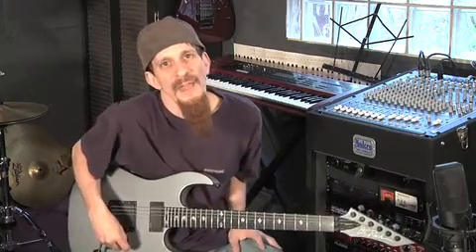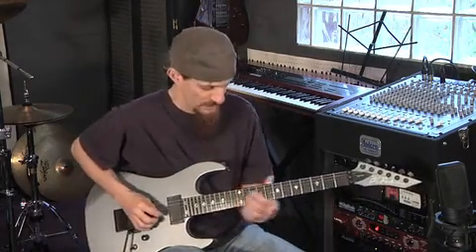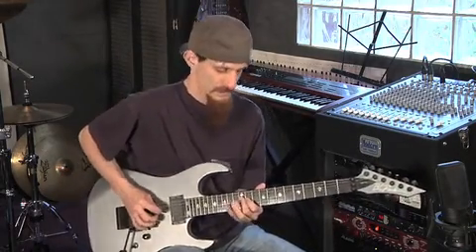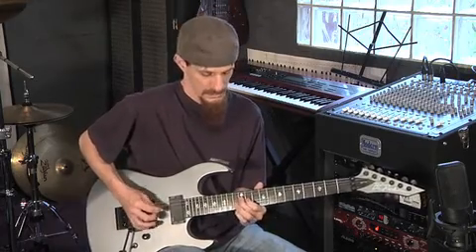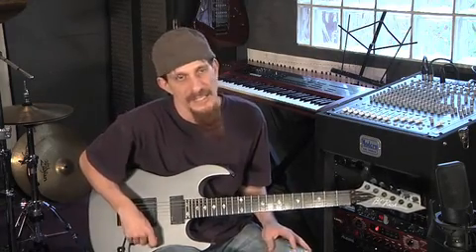lgsf4mmdminmajjamtrackinstr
Learn Guitar Soloing Fast